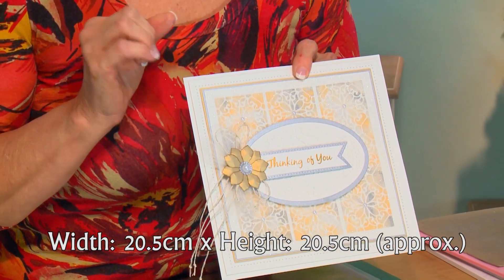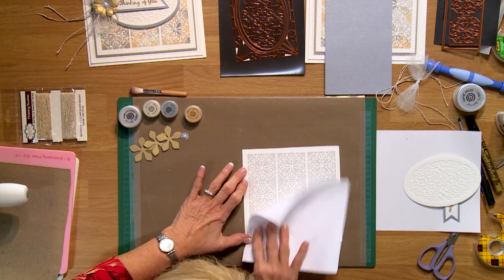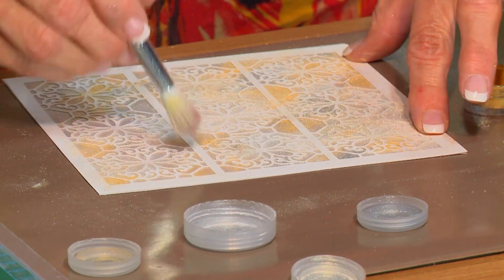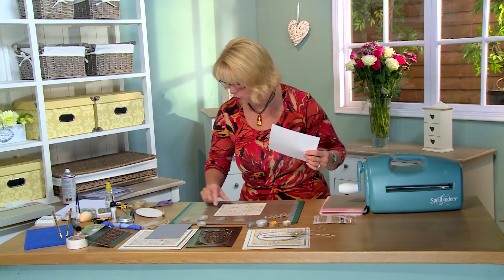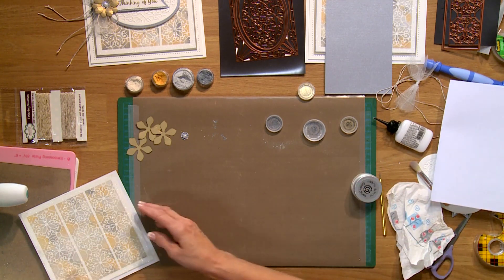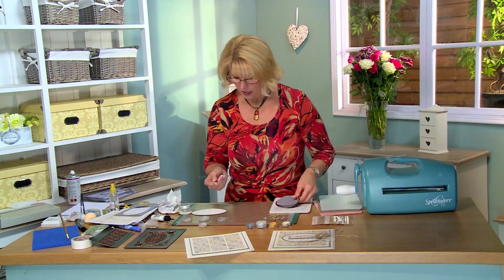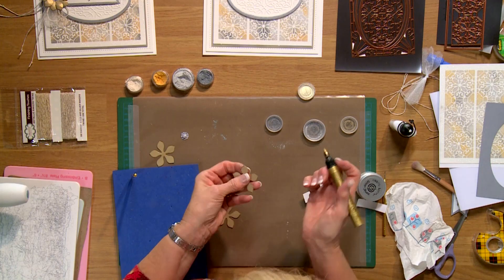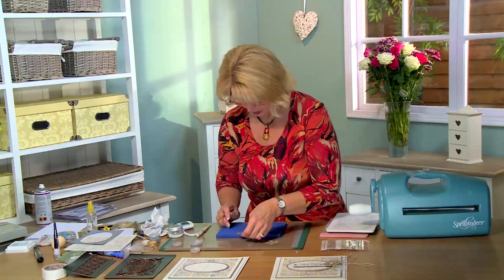Crafting My Style with Sue Wilson - Mica and Ice for Crative Expressions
Sue uses a clever technique in this video to produce a shimmering gold and silver metallic effect that really elevates this card above all others.  Sue shares all her secrets and top tips so you can create this perfectly at home.

Cathedral Background CED7101
Ornate Octagon Striplet CED1614
Orange Blossom Complete petal die set CED1445
Pierced Flags CED4304
Coconut white card 40980
Vintage silver card NO STOCK
Vintage gold card VINTGOLDCARD
Self adhesive sticky sheets ADHA4
Angel Gold Sparkle Mica powder CSSPSET1
Silver mica powder CSMPSILVER
Gold Sparkle mica powder CSSPSET1
Silver Sparkle Mica Powder CSSPSET1
Mica brush CSBRUSH
Diamond Sprinkles CSGJDIAMSPINK
Clear perfect Medium pad PERPADCLR
Bright Gold detail embossing powder CSDEPGOLD
Delightful Sentiments clear stamp set CED703
8mm white flatback pearls SAP8WHTE
5mm white flatback pearls SAP5WHITE
White tulle CETULLEWHT
Silver metallic Bakers Twine (new item from China) CETWINEMET